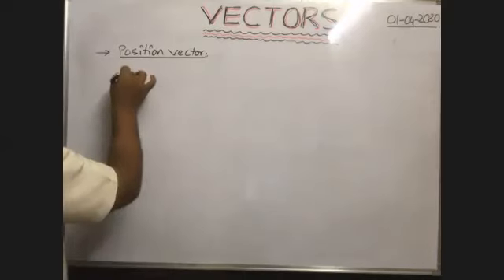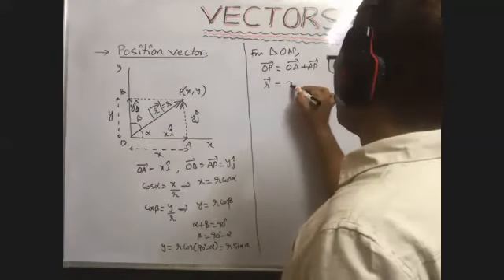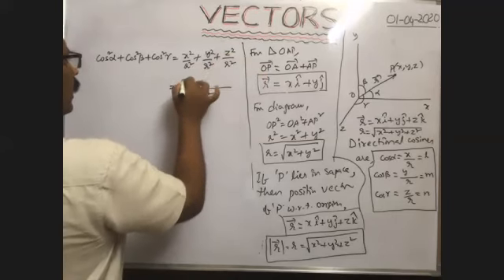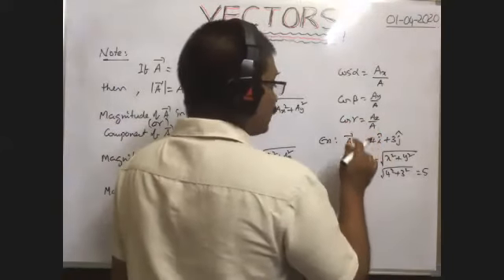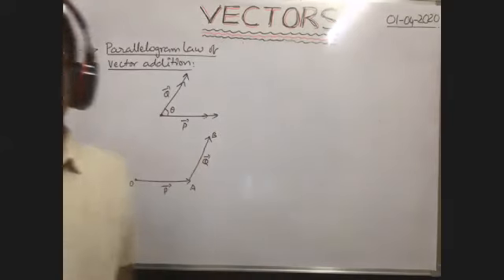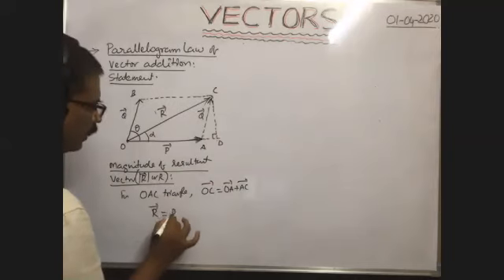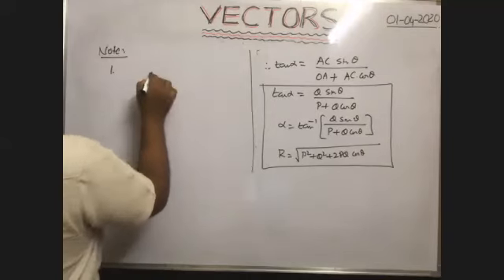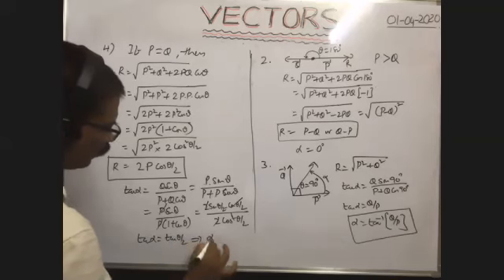vectors-parallelogram law part-2